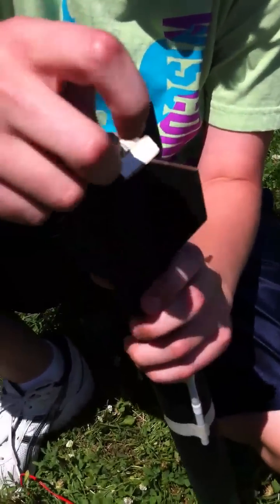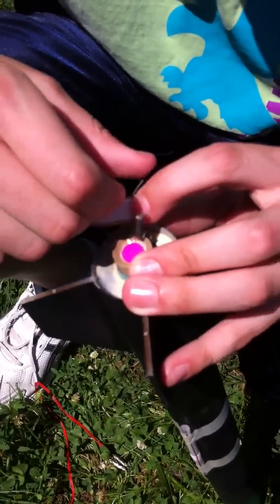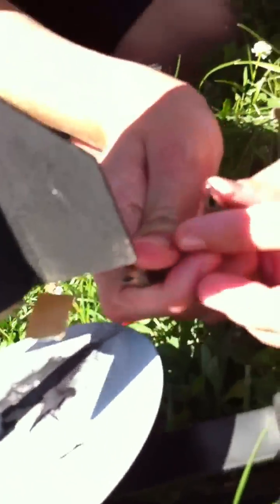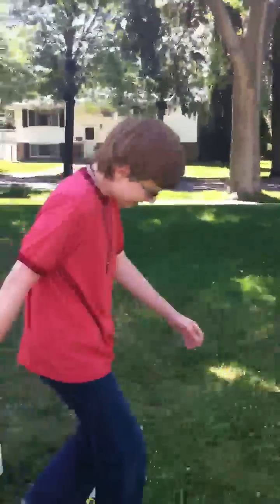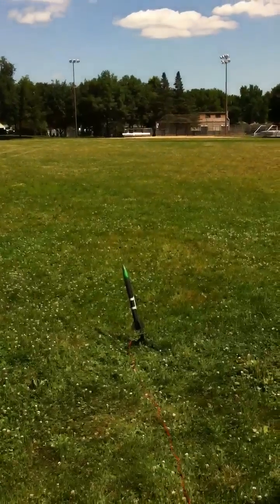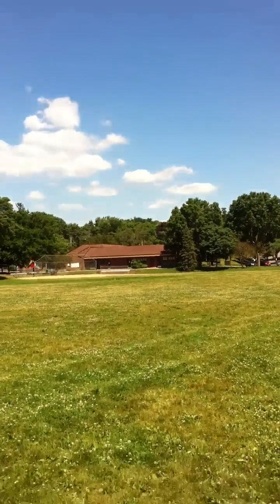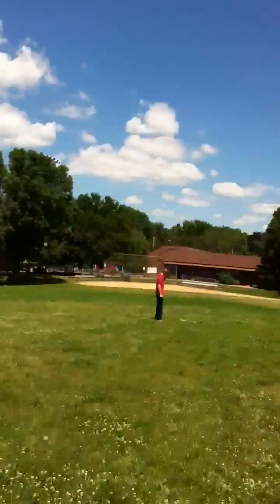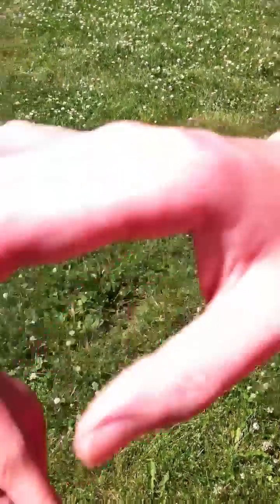Model Rocket Launch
This rocket is flying on a B6-2 engine.